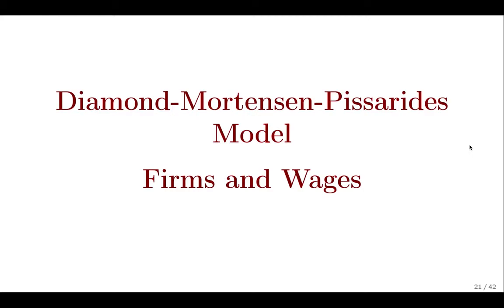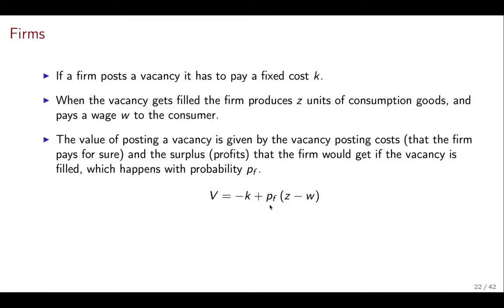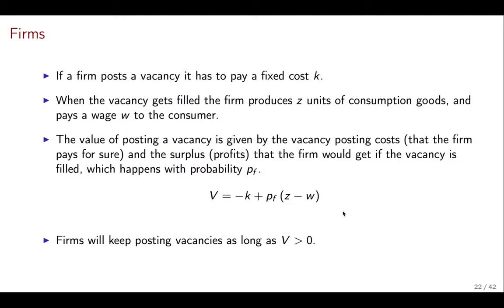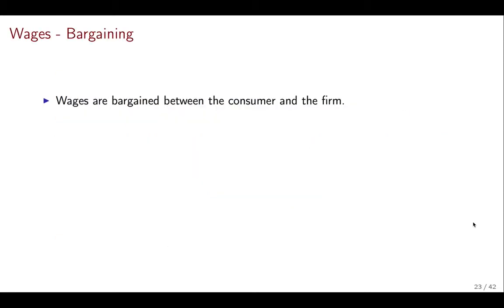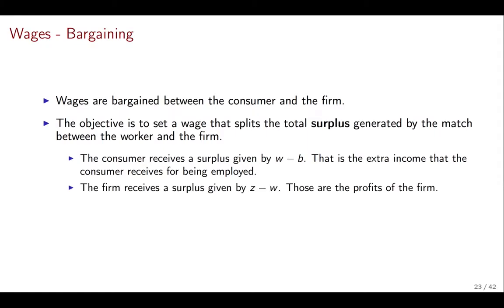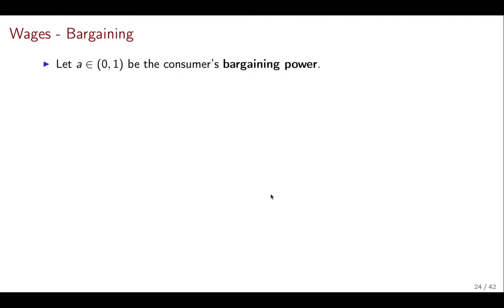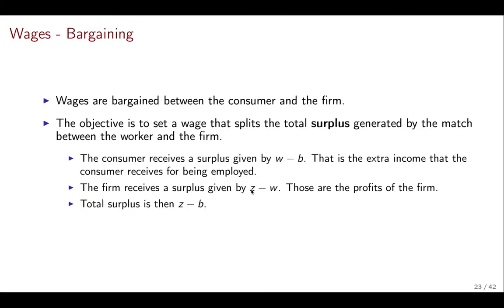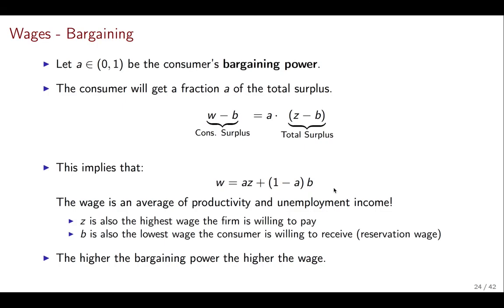ECON 2221 Labor Search 7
The DMP Model: Firm's vacancy posting and wages